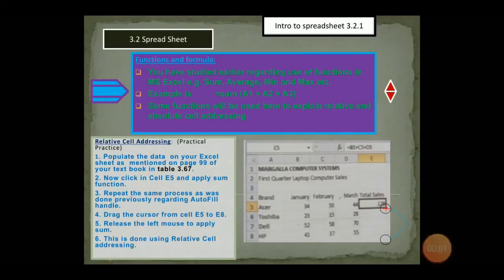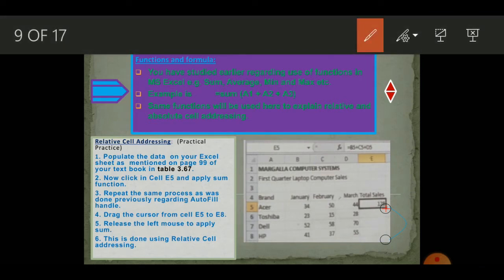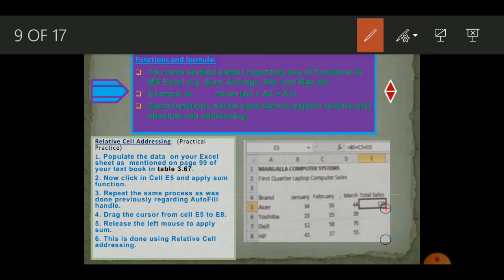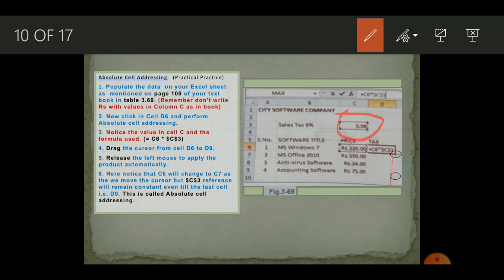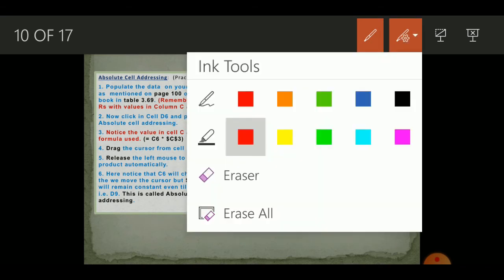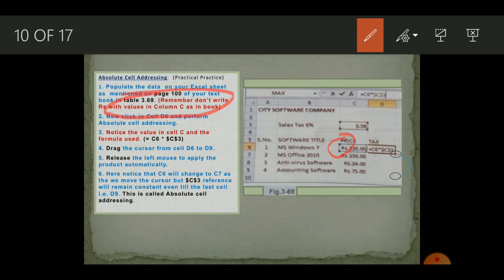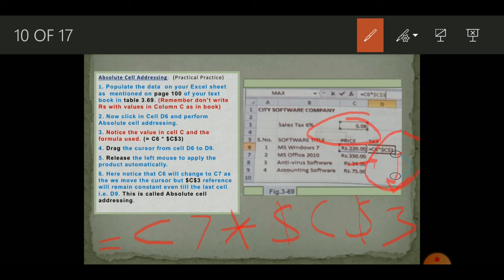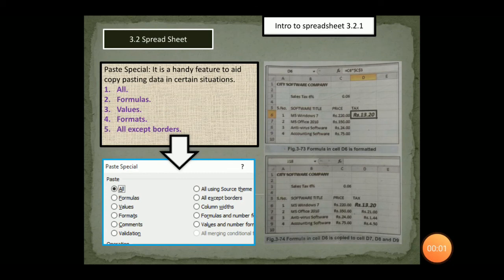Class 9 Computer (Lecture 6 Chap 3 MS Office Automation)